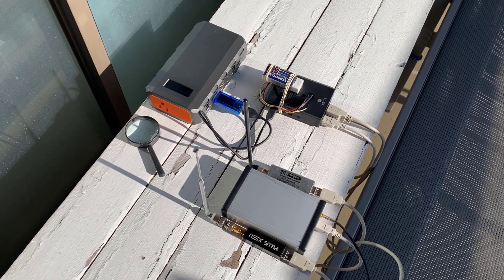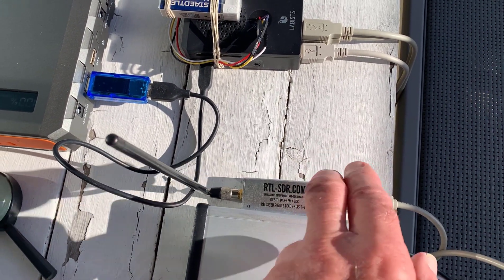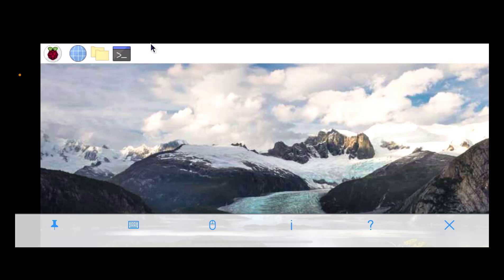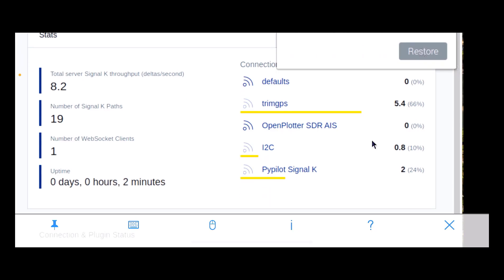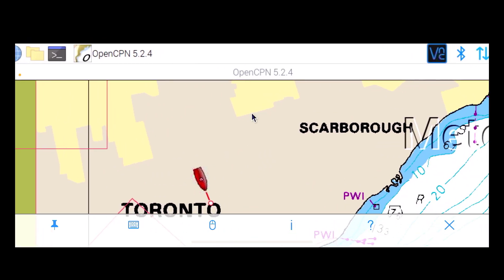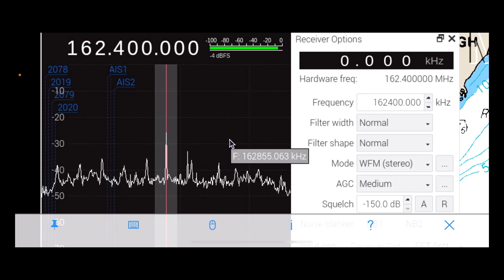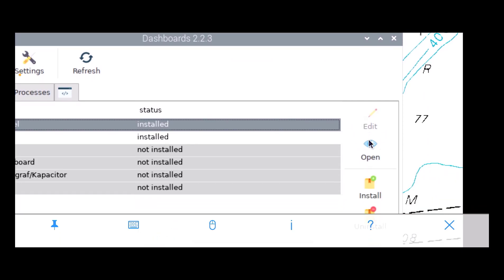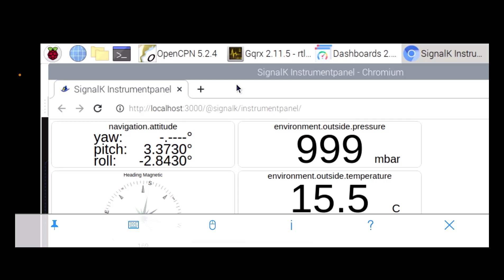OpenPlotter - RPi4 - USBpwr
Bench test an OpenPlotter RPi4 headless installation with WiFi hotspot to iPhone10. GPS, AIS, Marine Weather, Compass & Yaw & Pitch & Roll with GY-91 Sensor Board.